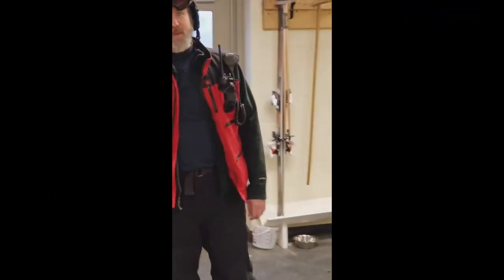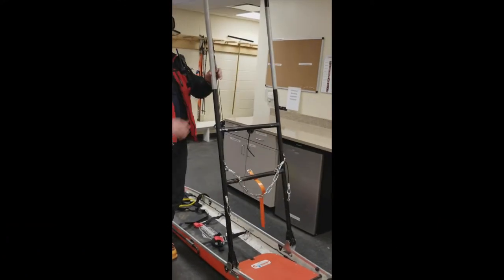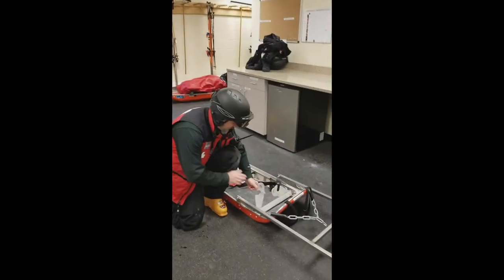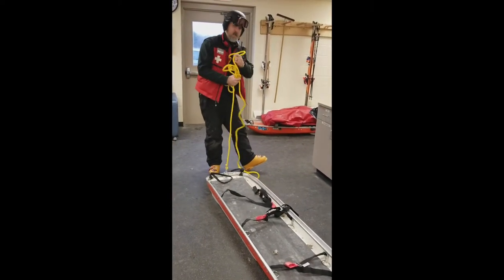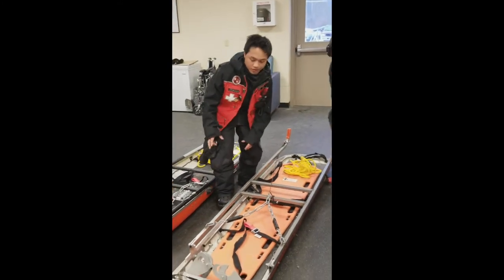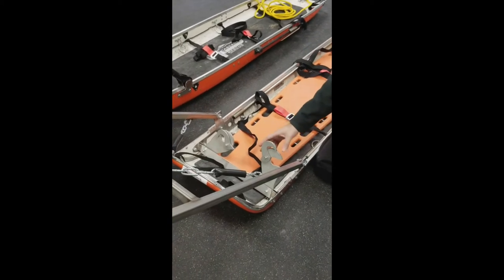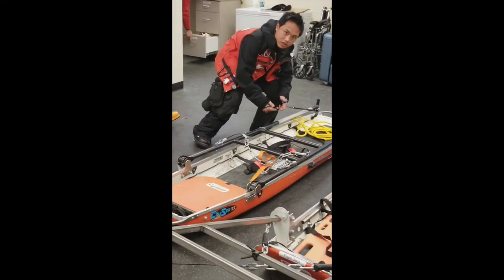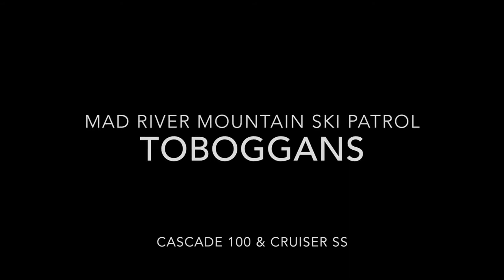Mad River Mountain Ski Patrol - Inspecting & Loading Toboggans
Mad River Mountain Ski Patrol - Inspecting & Loading Toboggans.  We currently use 2 types of Toboggans:  1) Cruiser SS &  2) Cascade 100.
The Patrollers will demonstrate how to inspect them, how to load them and compare and contrast the 2 models.